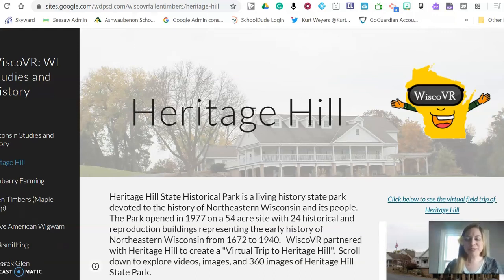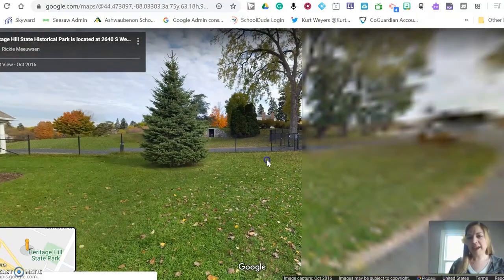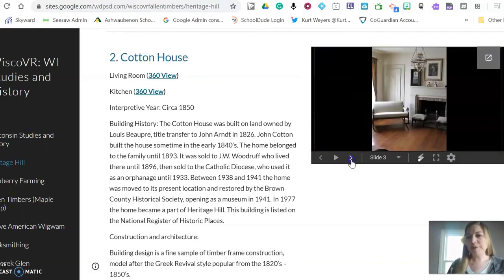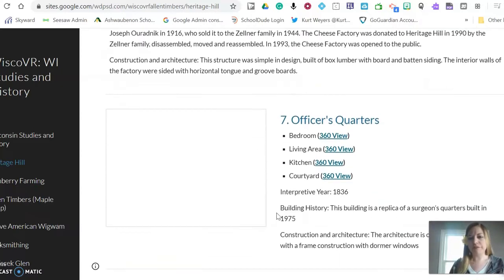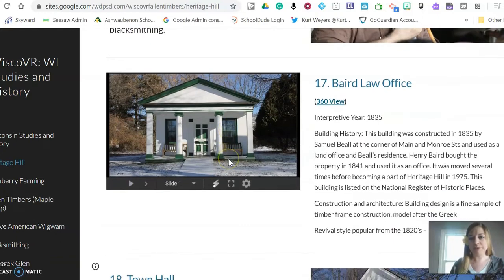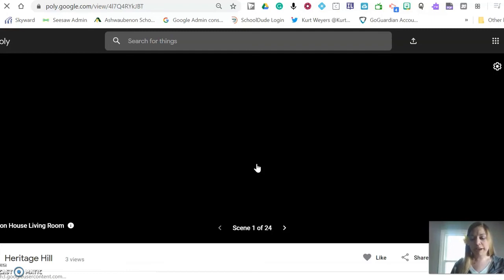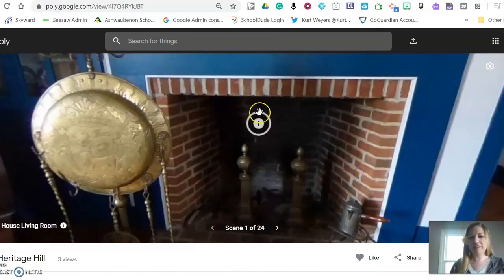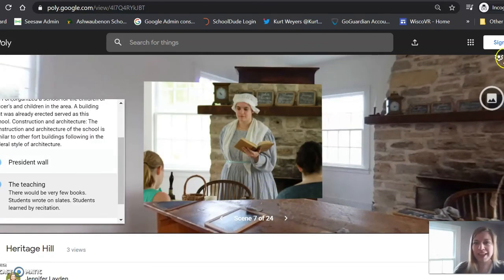Heritage Hill VR